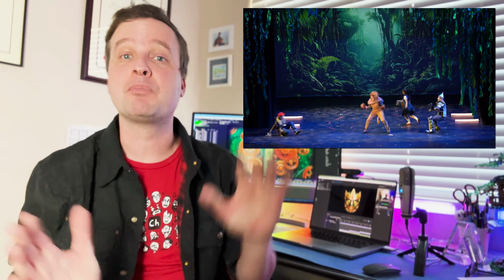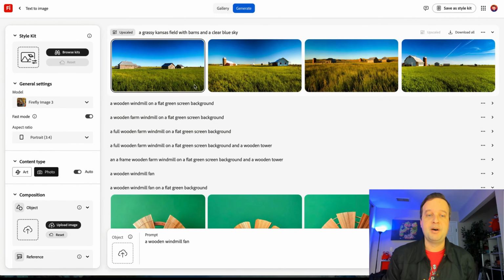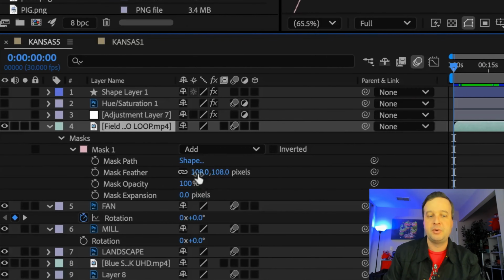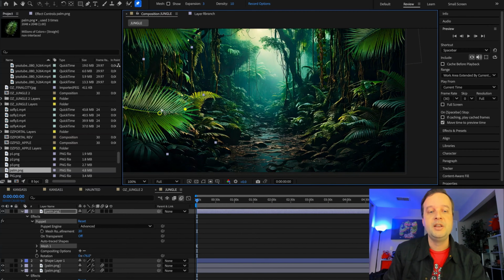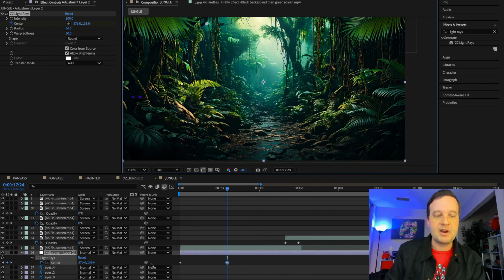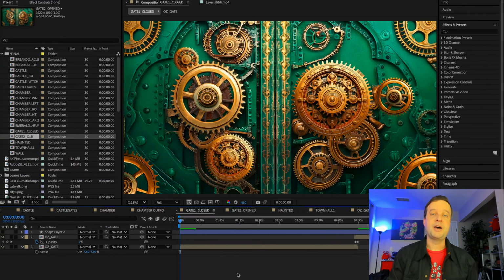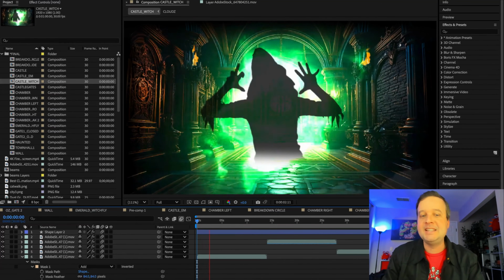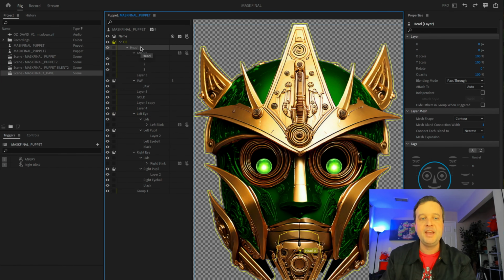Creating Projections for Live Theater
Adding animated projections to a live theater production can help bring a scene to live and transport the audience to another world, whether it's  torch flames flickering on the walls of a gothic castle, sunlight peeking through the swaying branches of a forest, or steampunk gates opening to reveal a bustling city. I recently helped make projections for a local theater production of The Wizard of Oz, so in this tutorial I'll walk through how I put everything together using Adobe Photoshop, Firefly, After Effects, and Character Animator.

0:00 Intro
1:57 Compositing and animating a simple scene
8:52 Swaying motion with the puppet tool
13:49 Adding moving sunlight rays
15:40 Walkthrough of a more complex scene
19:04 Scene transitions
21:58 Glows and silhouettes
23:33 Layering green screen footage
25:32 Digital character projections
28:36 Outro